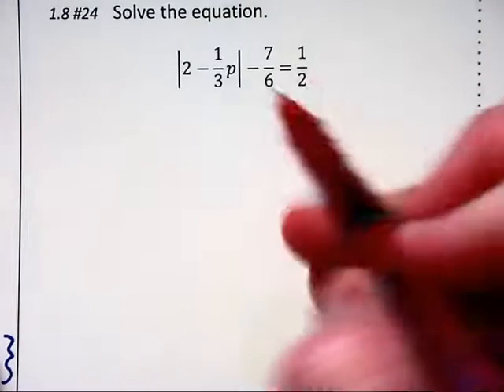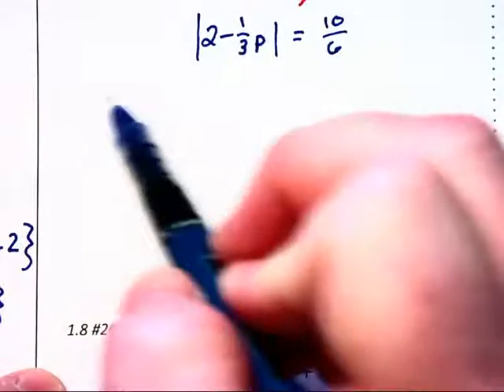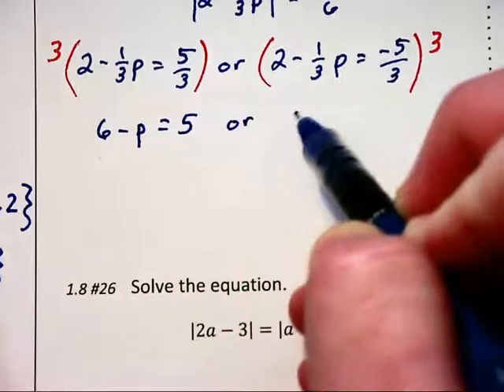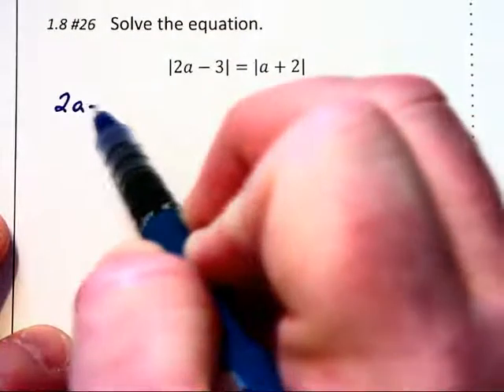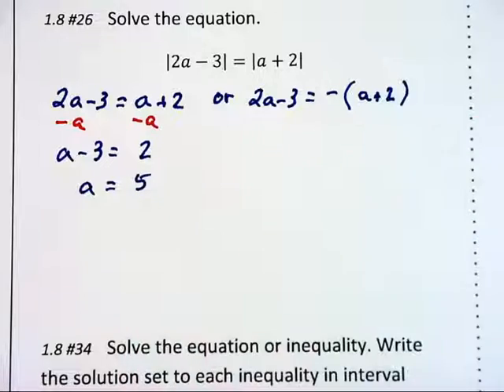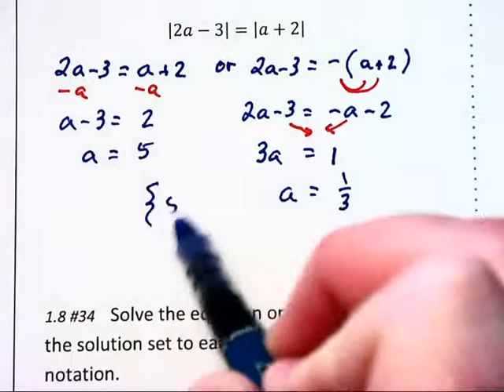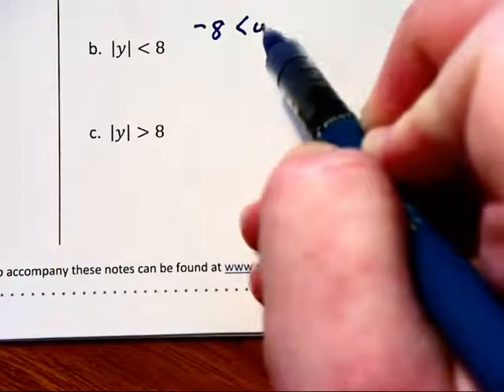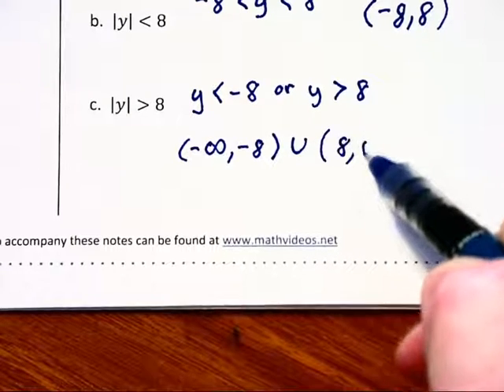1.8b - Absolute Value Equations and Inequalities - part 2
This video covers solving equations and inequalities containing absolute values.